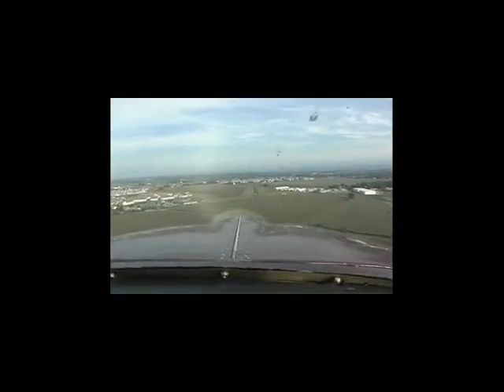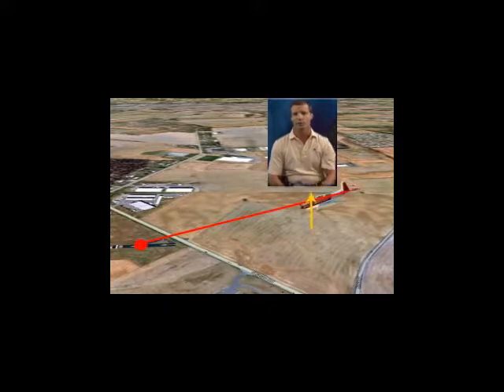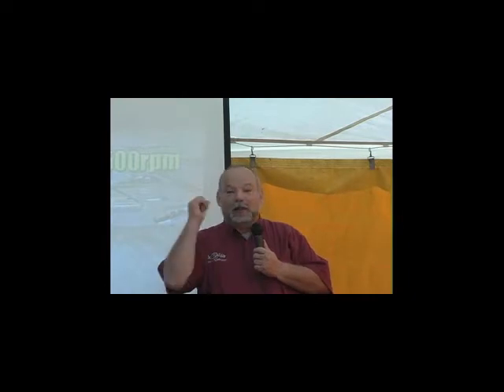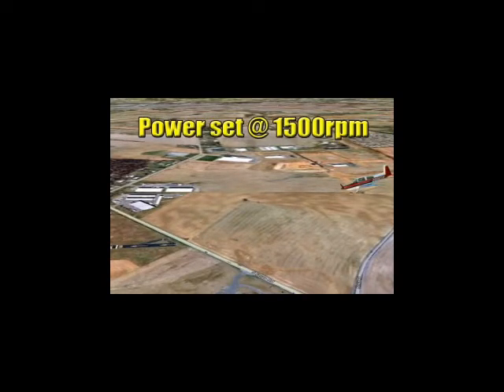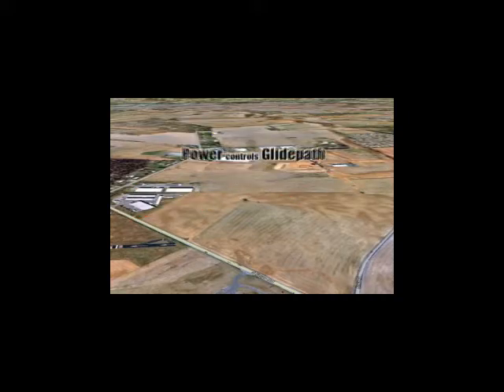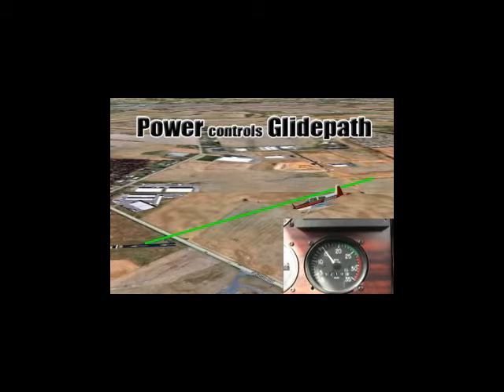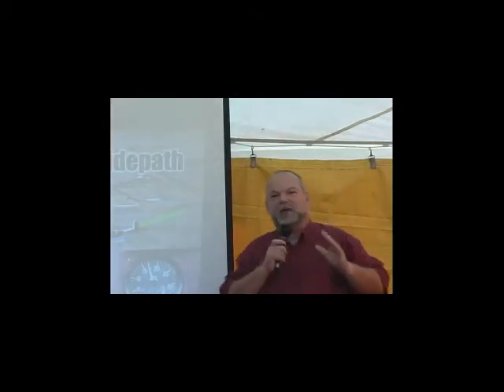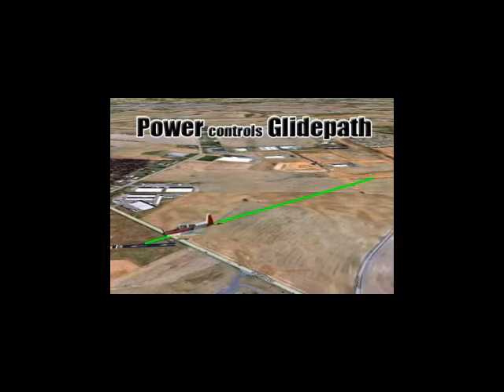Precision Approach New Music